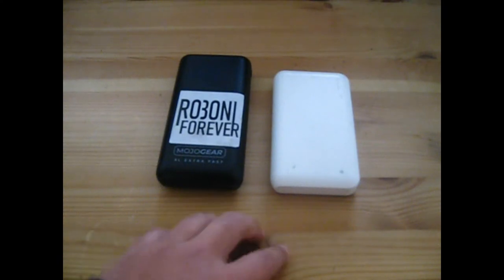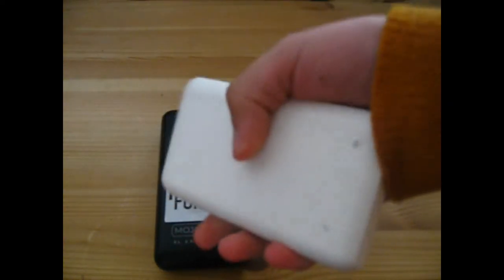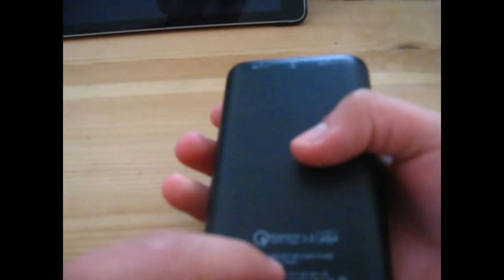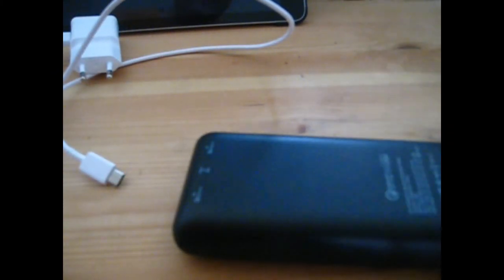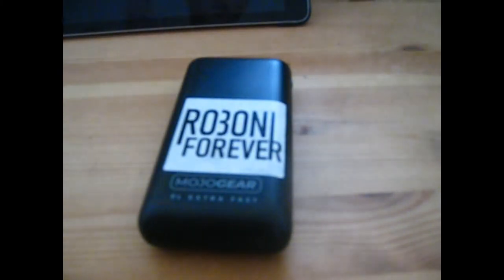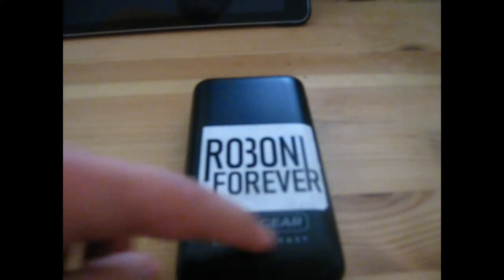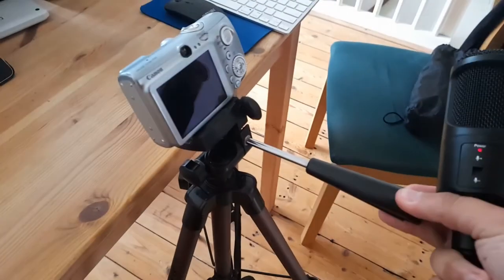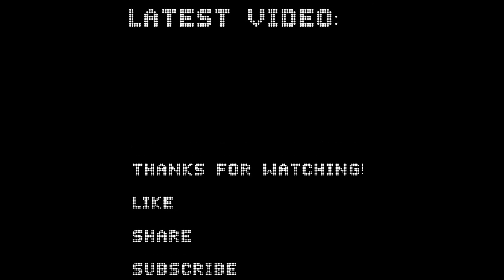Power Banks: Differences, Review and More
Let's get some POWER...